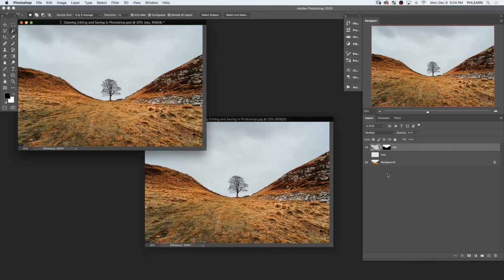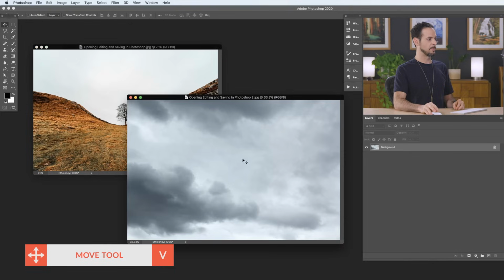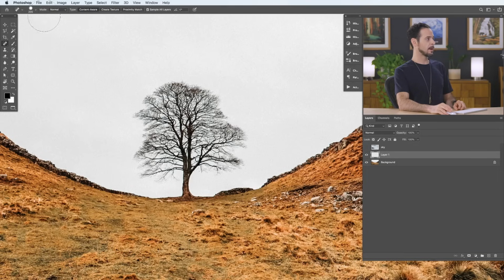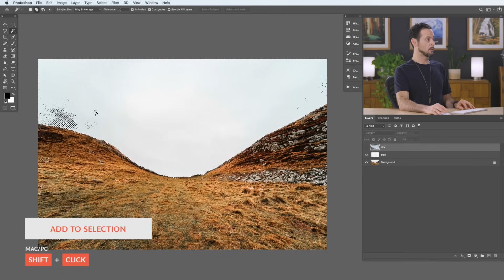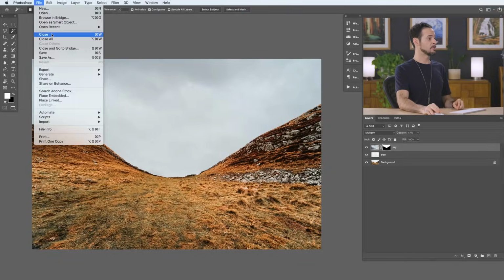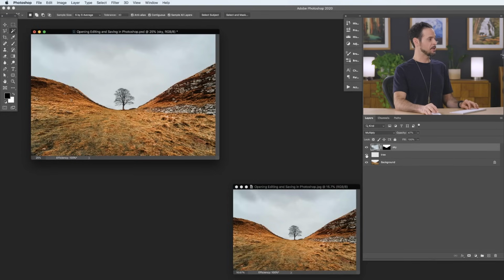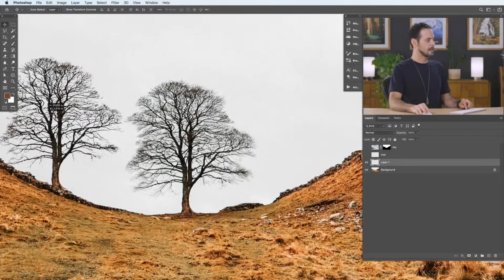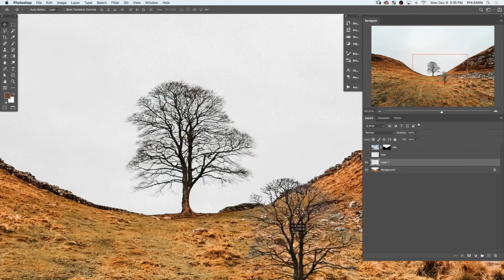Opening, Editing & Saving in Photoshop | Day 2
In day 2 of 30 Days of Photoshop we break down how to open, edit, and save your work. Learn how to open any image file in Photoshop, make changes, and then save it out as both a PSD (a layered file) and a JPEG (for the web and social media).